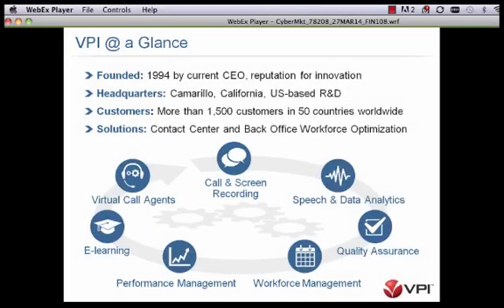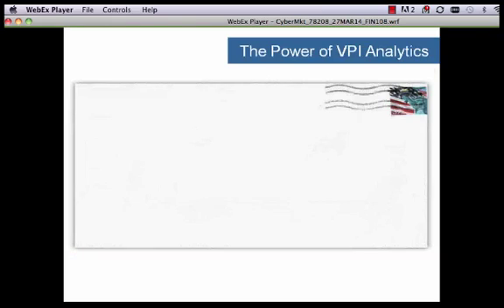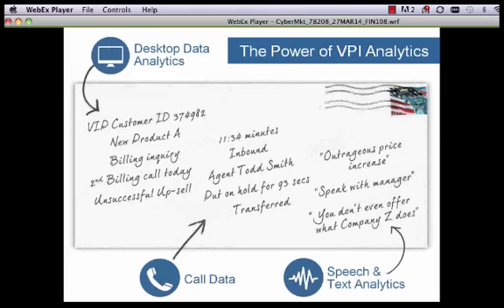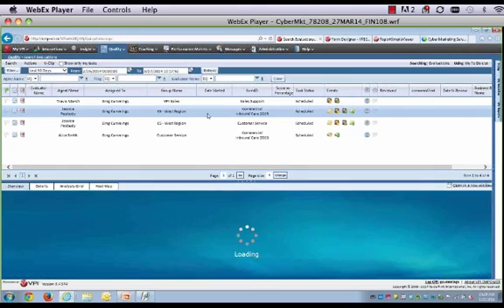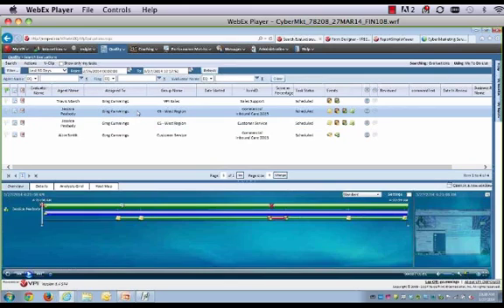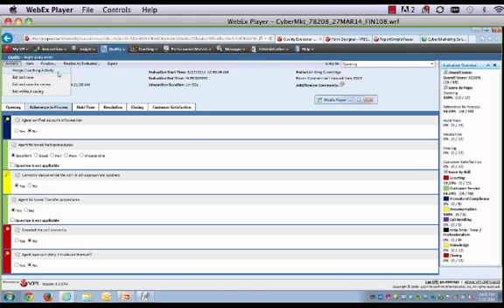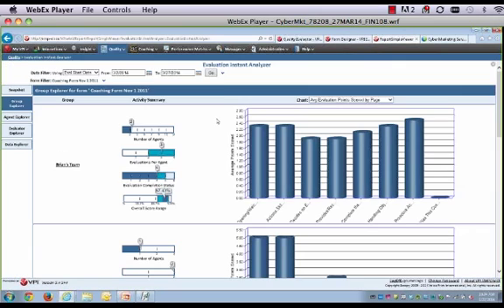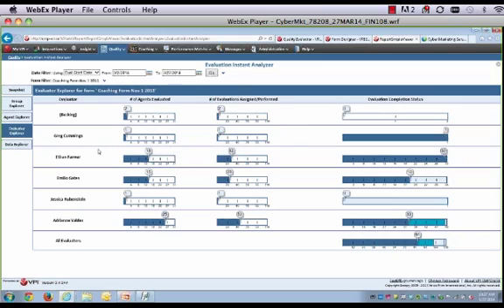VPI Analytics-Driven Call Center Quality Monitoring Software Demo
Are you still hunting and pecking for calls worth listening to? Want to get more value from your QA program?

Experience a live software demonstration to learn how you can reduce the manual steps required by traditional QA programs by up to 80 percent. You'll see how easy it is to:

• Leverage speech and data analytics to uncover valuable insights and automate QA workflow.
• Give your QA evaluators a to-do list of the calls that really matter - eliminating the need to 'hunt and peck' for calls to review.
• Easily create and modify QA rating forms without IT assistance.
• Automatically deliver feedback and Coaching to agents.
• Calibrate for consistency and report on QA and Coaching results.